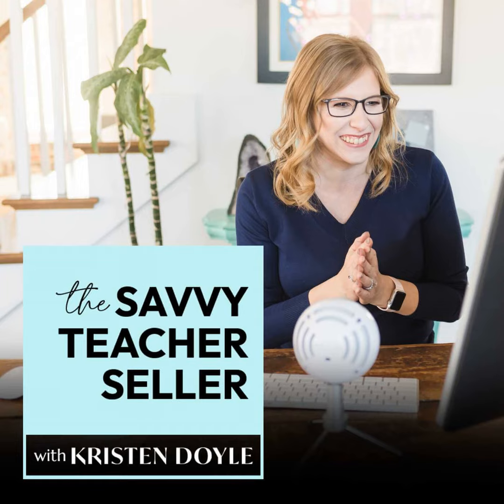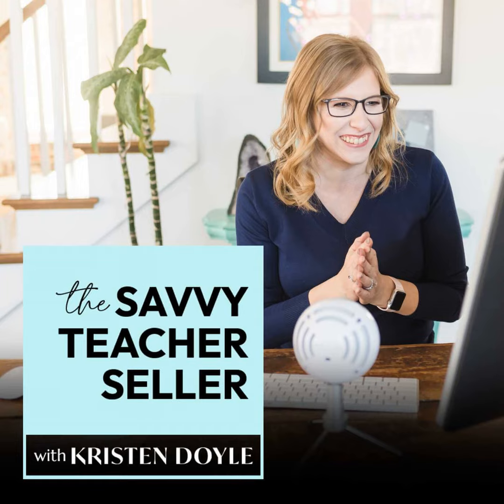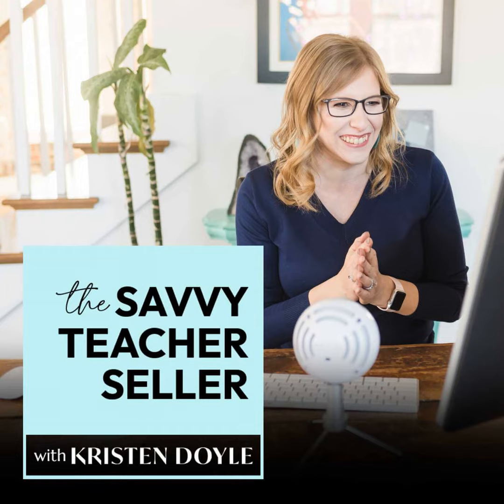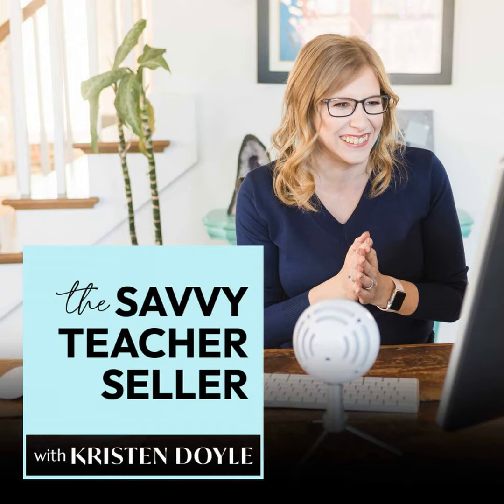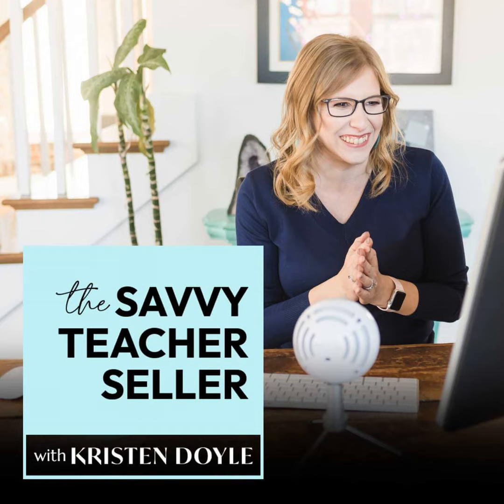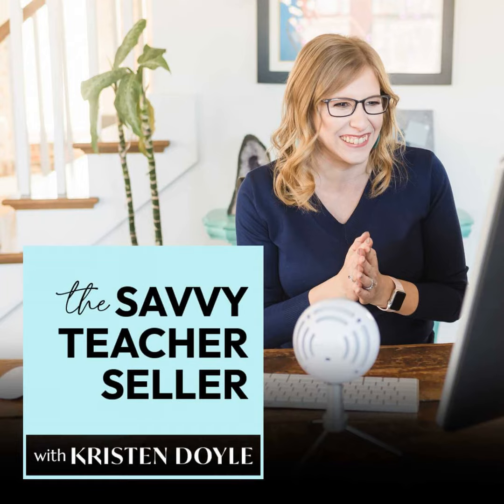25. Creating a Top Notch Customer Experience [Selling on Your Site Series]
Today's episode is part three in our "selling on your site" podcast series. In episode 23 , I shared what to consider before taking the leap in opening your website store. Then, in episode 24 , Katherine Tucker joined me for a discussion all about the ins and outs of sales tax for teacher sellers.

Now that you know about starting your website store, and how to handle sales tax, let's move on to the next big question of, How do you create an amazing customer experience in your website store?

When selling on your own site, one of the most important things to consider is how you can be sure that customers feel comfortable purchasing from you. When you have a website store, you don't have the reputation of a well-known marketplace that buyers already know and trust. You're asking people to get out their credit cards, so let's do everything possible to set up your site in a way that makes browsers confident about hitting that purchase button.

2:57 What you can do to make the browsing and searching experience incredible for your buyer when they arrive on your site

5:04 The importance of making it super easy for a buyer to find their cart, and having a crystal clear checkout page

9:40 Two things that buyers need after purchasing, and how to achieve this easily

12:50 My recommendations on where to host your downloadable files

15:48 How to handle FAQs and support